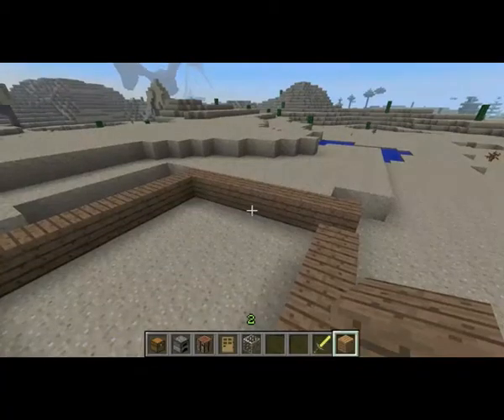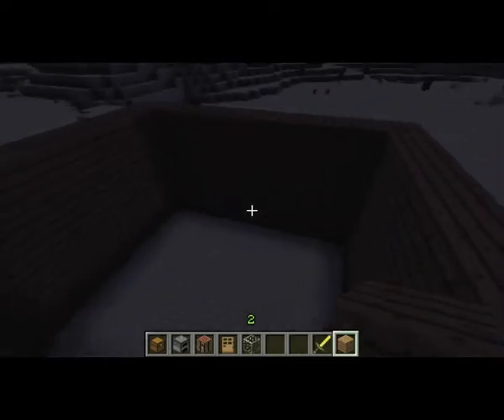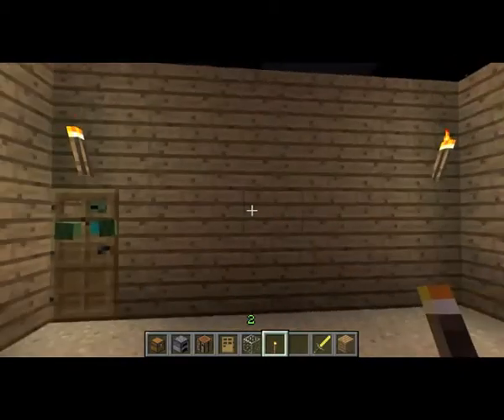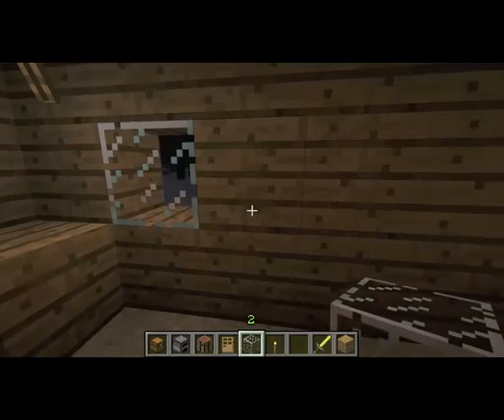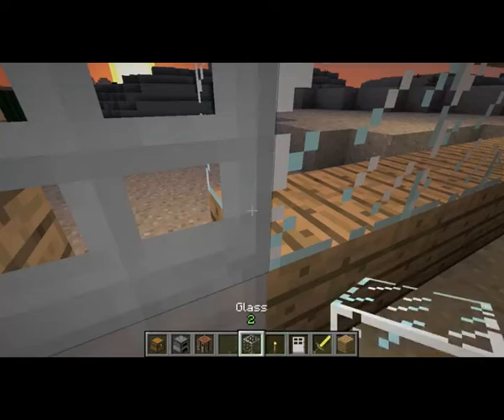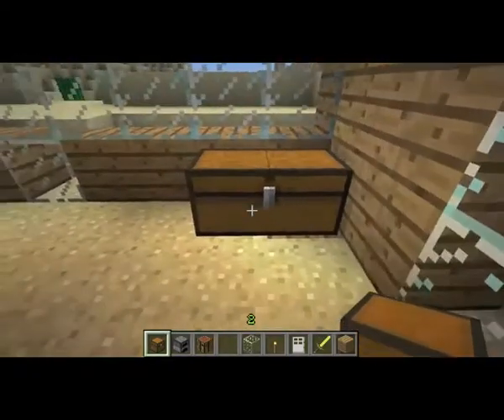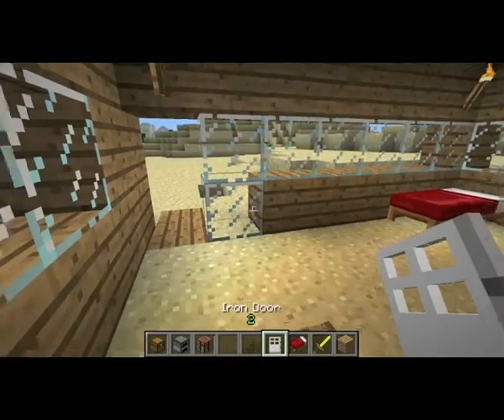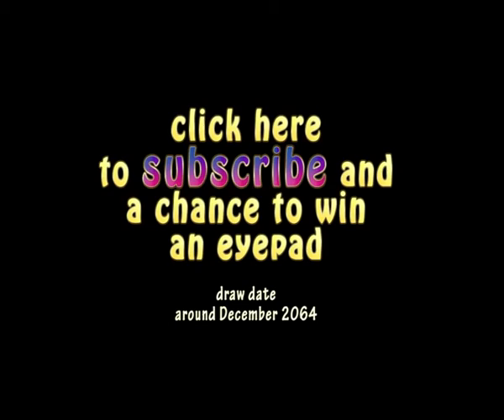Minecraft Tutorial The house E02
On this one we show you how to build a modest house.
Ruby and Carlitos are going for an adventure in the realms of Minecraft. In this quest they're about to teach you some tips and tricks about Minecraft.
Minecraft tutoring is not our main goal but to have fun all together. We'd like to thank the makers of Minecraft (Mojang) for letting us use their logo and game to make our videos.
If you never tried Minecraft before we certainly recommend it.
Anyway commenting is moderated and haters while banned from this channel.